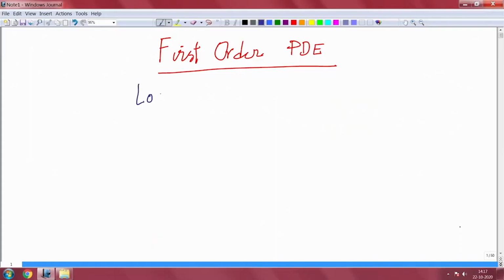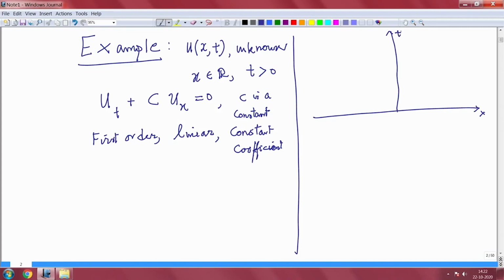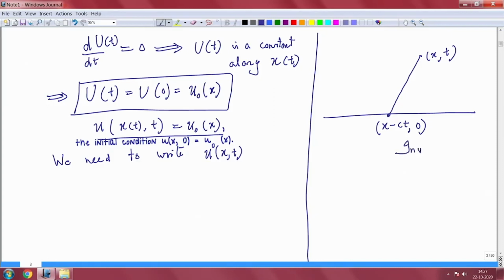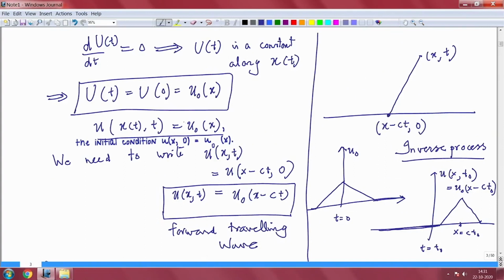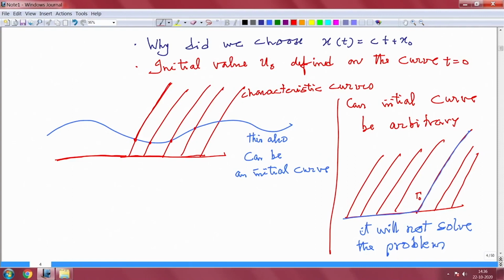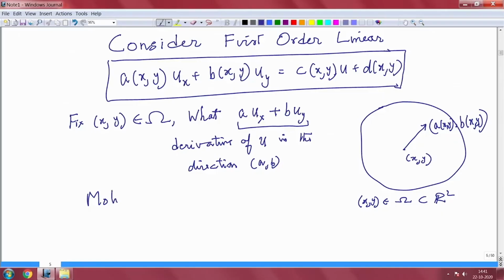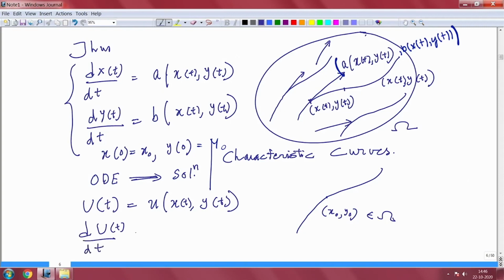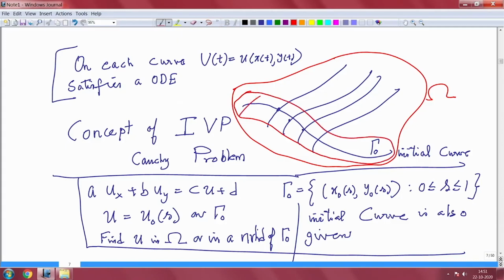First order equations in two variables-1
Subject:Mathematics
Course:First Course on Partial Differential Equations _ I